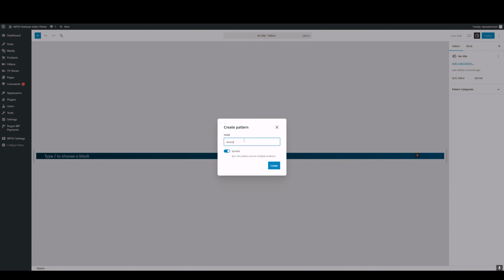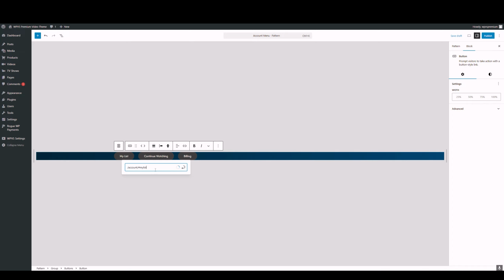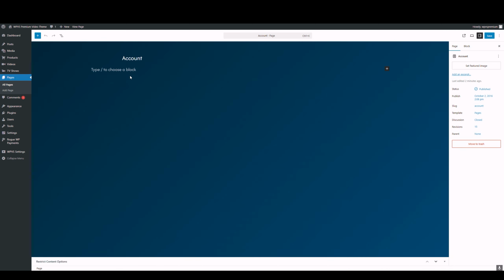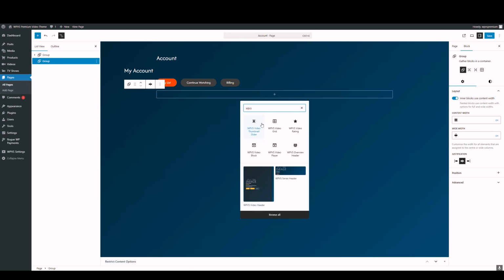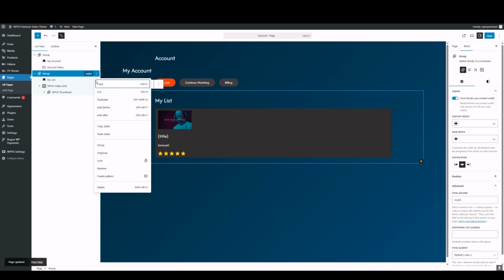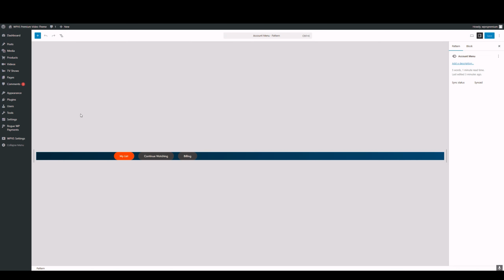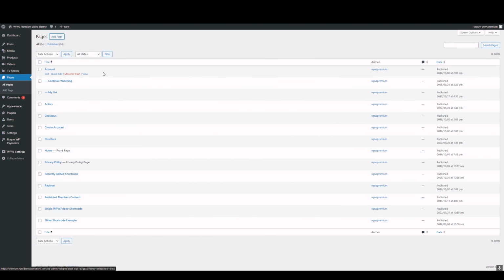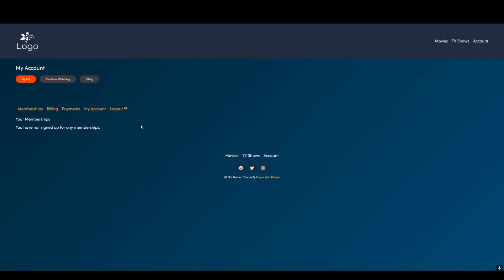Building An Account Page - My List, Continue Watching & A Custom Menu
In this video, we go through how to create an Account page for the WPVS Premium WordPress theme by WP Video Subscriptions.

The Account page will include a My List, Continue Watching and Billing section if you're using the Rogue WP Payments plugin.